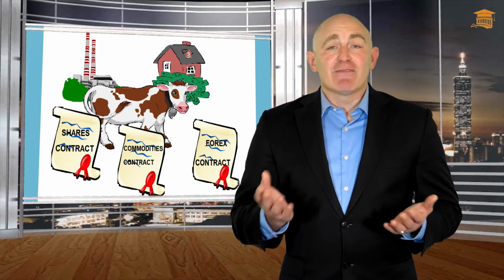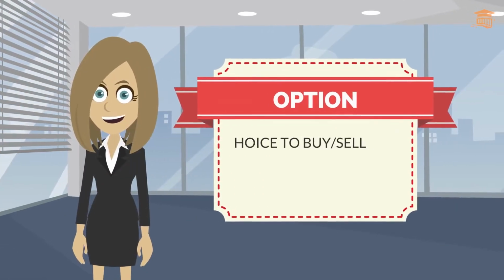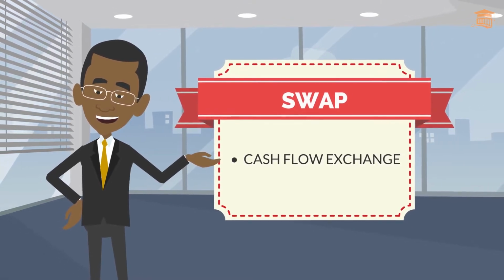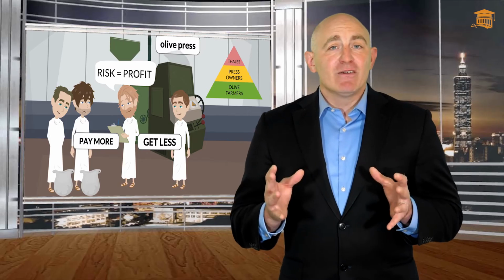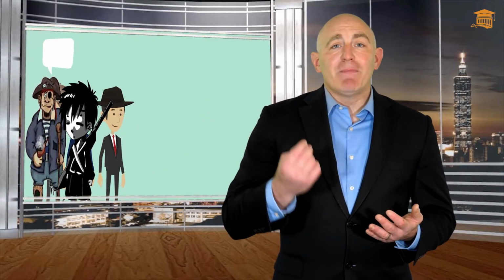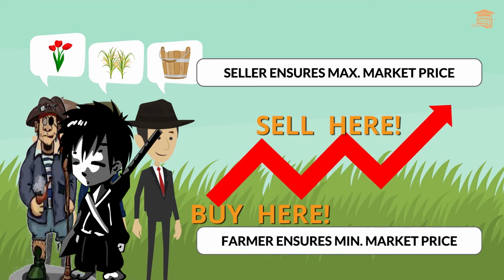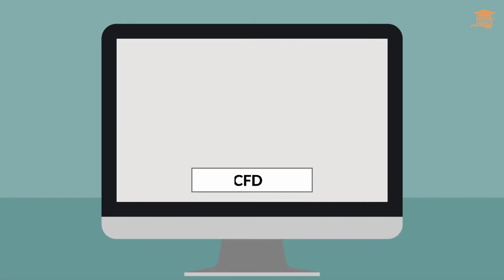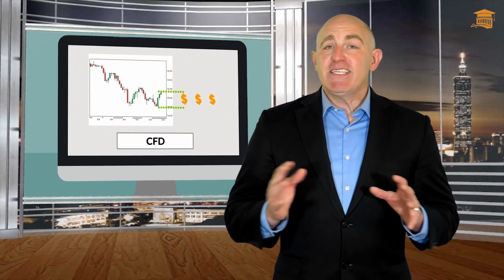Introduction To Derivatives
Discover how derivatives derive their value from physical assets and even non-physical assets, and why traders love them so much.